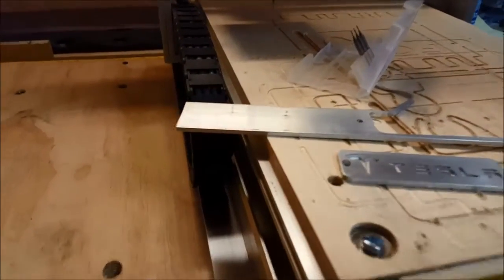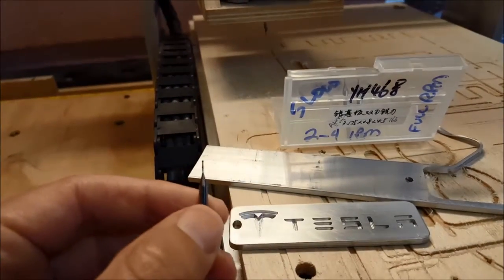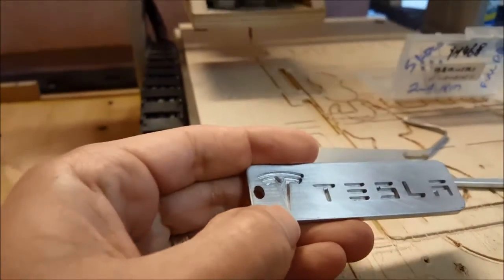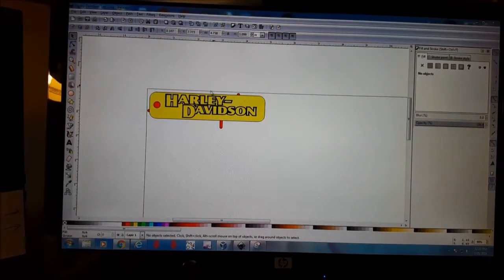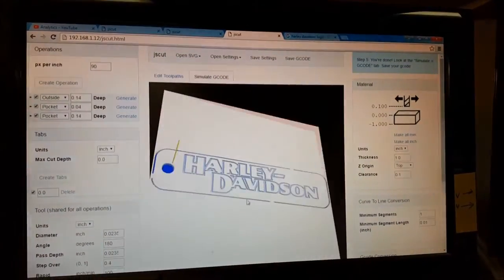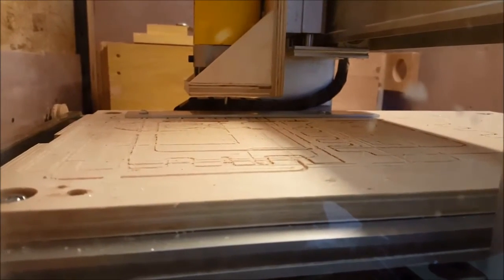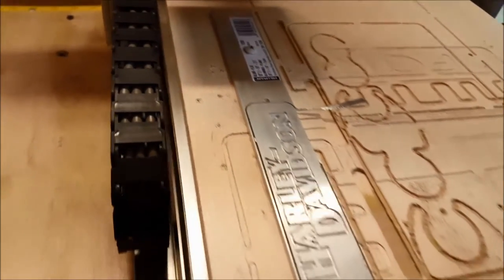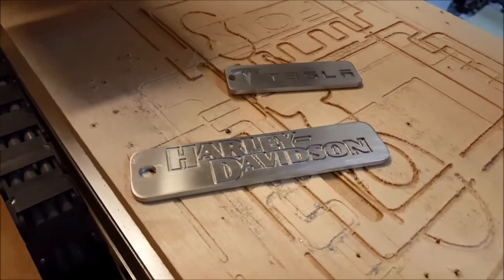Aluminum Logo Carving - On A Modified CNC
Cutting aluminum on a small and slightly modified CNC is a blast.  The set up is pretty simple - the design was made in Inkscape by grabbing a screen snip and then sending the file to Jscut for the tool paths.  Mach3 controlled the CNC for the carving.  The aluminum is inexpensive bar stock from the local hardware store.   The video shows the full process.